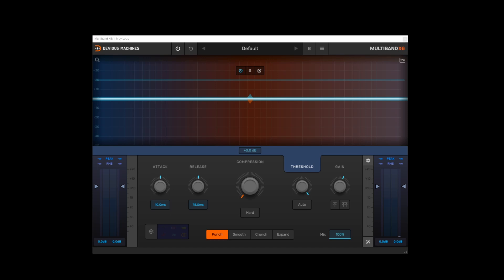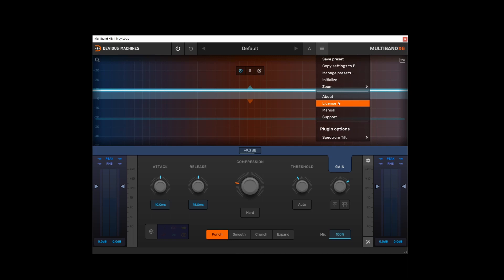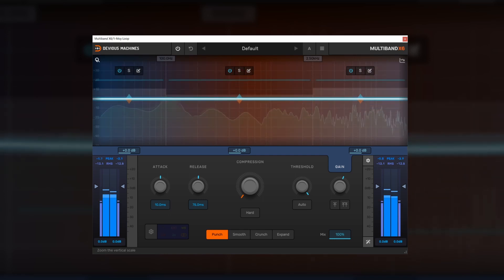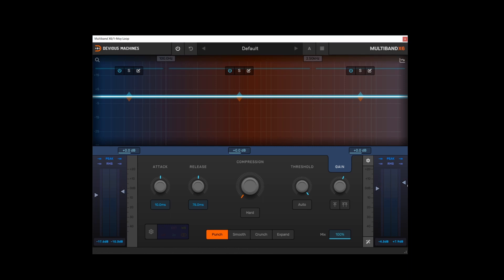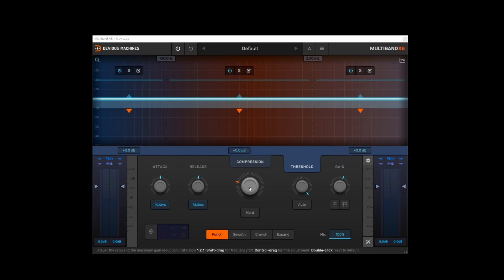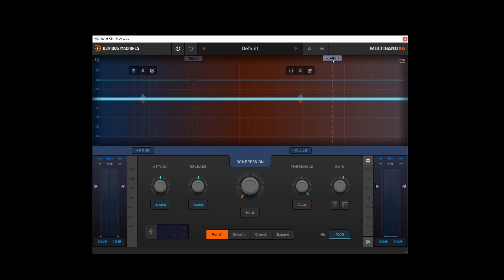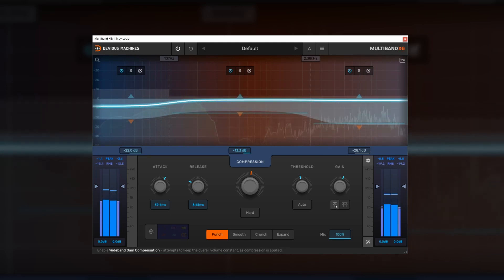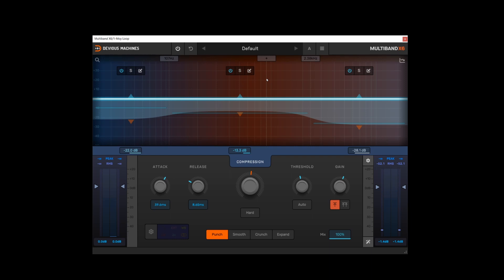How to use Multiband X6 by Devious Machines - an introduction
An overview of the Multiband X6 plug-in from Devious Machines